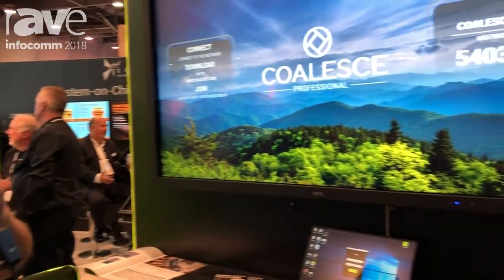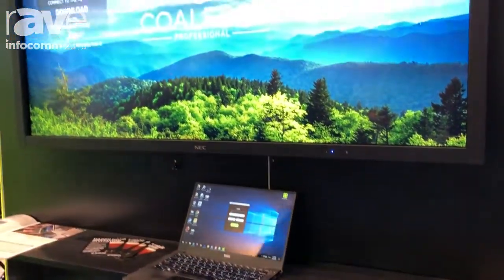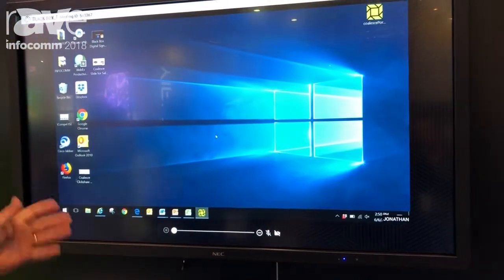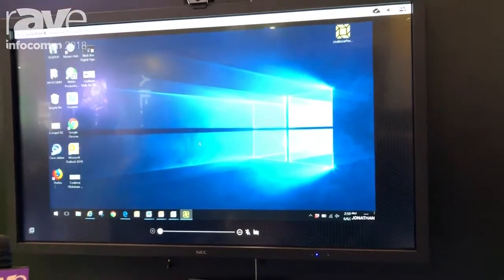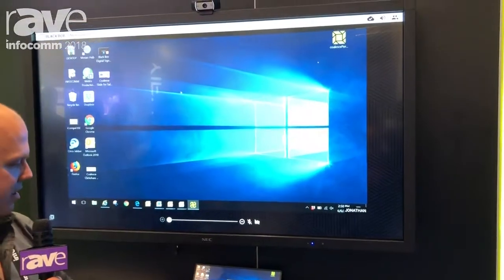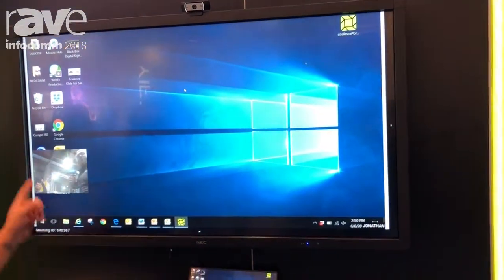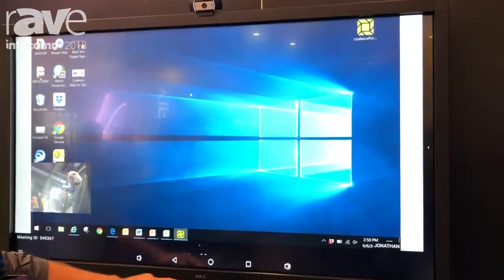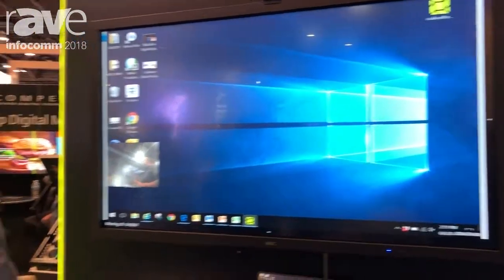InfoComm 2018: Black Box Showcases the Coalesce Professional All-in-One Wireless Presentation Syste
InfoComm 2018: Black Box Showcases the Coalesce Professional All-in-One Wireless Presentation System